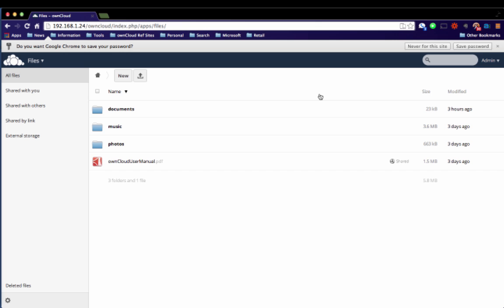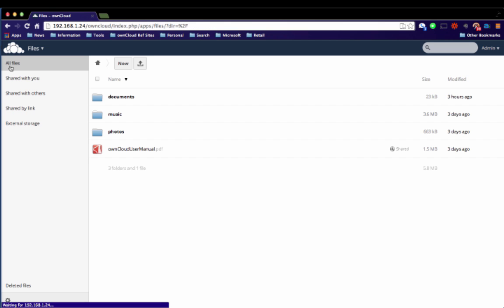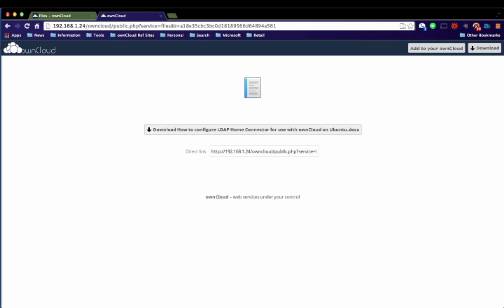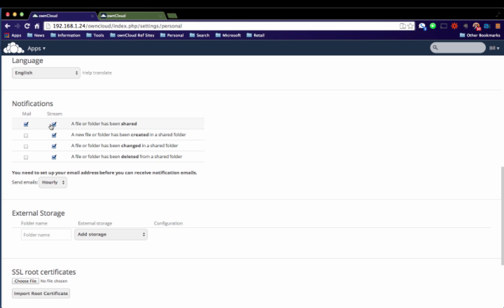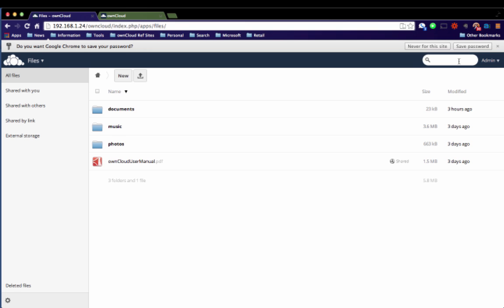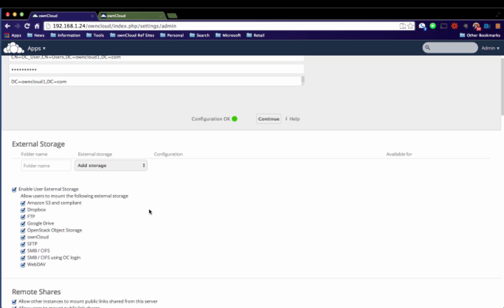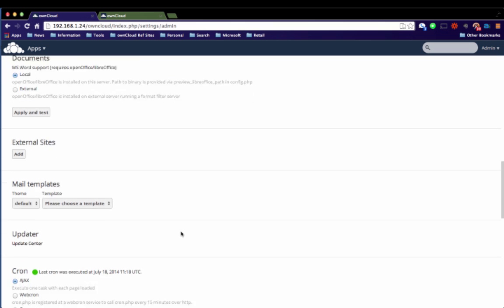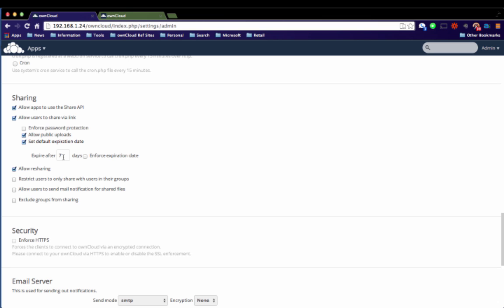New in ownCloud 7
This video provides an overview of the major new improvements coming with
ownCloud 7. Bob introduces the improvements to sharing, notifications, user management, mail templates and more. Find a complete overview of what is new in ownCloud 7